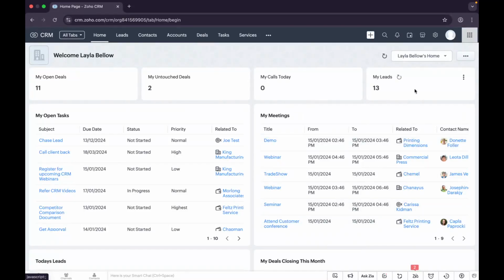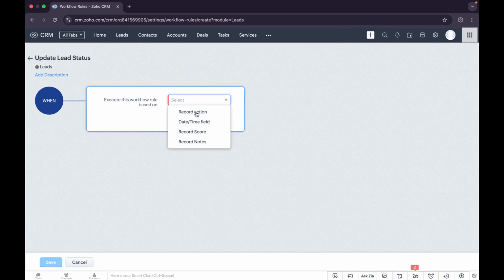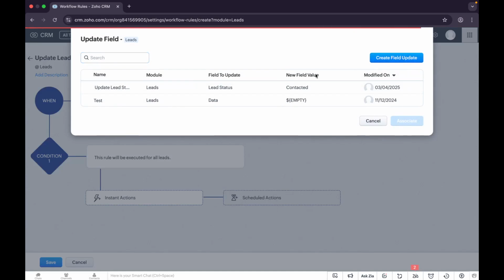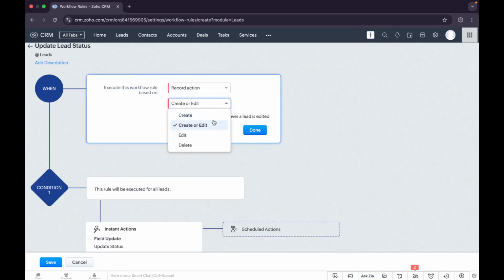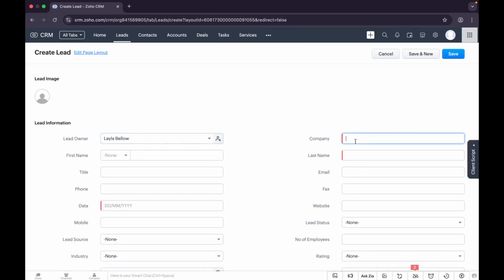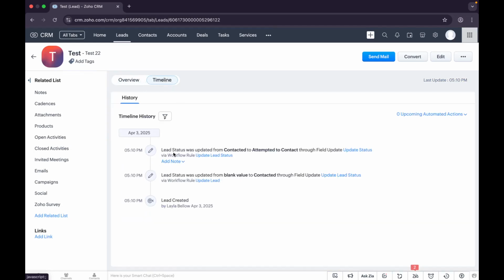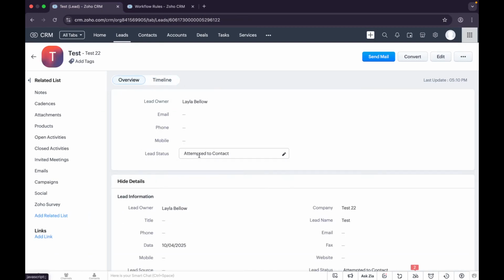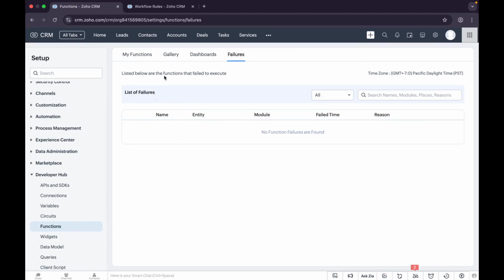How to create Workflow Rules in Zoho CRM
In this video, you'll learn how to automate actions in Zoho CRM by setting up Workflow Rules. This powerful feature allows you to trigger updates and actions based on record changes, helping teams save time and maintain data consistency without manual input.

What You'll Learn in This Video:

✔ Setting Up a Workflow Rule:
    - Navigate to Setup | Automation | Workflow Rules in Zoho CRM.
    - Select a module to apply the workflow to — in this case, Leads.
✔ Defining the Trigger and Action:
    - Create a workflow that runs when a lead is created.
    - Apply a condition to trigger the workflow for all leads.
    - Set up a field update action to automatically change the lead status to “Attempted to contact.”
✔ Testing the Workflow:
    - Create a test lead with no status set.
    - Watch as the workflow auto-updates the status field upon save.
    - View the Timeline to verify that the rule executed successfully.
✔ Troubleshooting Workflow Failures:
    - If a workflow doesn’t run as expected, go to Setup | Failures.
    - Search for any logged errors and re-run or correct the failed automation as needed.

✅ Key Business Benefits:

✔   Automated Lead Management: Save time by automating updates like lead status changes.
✔   Data Accuracy: Ensure consistent CRM data with rule-based field updates.
✔   Improved Team Efficiency: Eliminate repetitive tasks so your team can focus on selling.
✔   Transparent Audit Trail: Easily confirm whether a workflow executed using the Timeline and Failure logs.

🔍 Key Video Highlights:

    - Creating a workflow rule titled “Update Lead Status”.
    - Defining the trigger condition: record creation.
    - Setting up a field update to change status to “Attempted to contact”.
    - Verifying successful execution of the rule through Timeline view.
    - Navigating to failure logs for troubleshooting when things don’t work as expected.

Workflow Rules in Zoho CRM are a critical part of automating your sales processes. From lead follow-up reminders to field updates and beyond, these rules help streamline your operations and ensure your CRM stays accurate and up to date — with minimal manual effort.